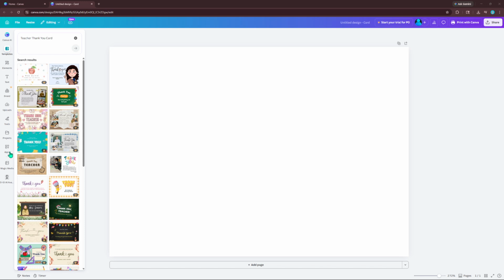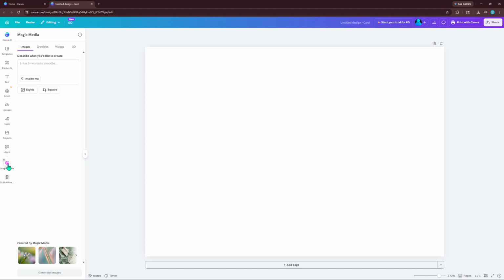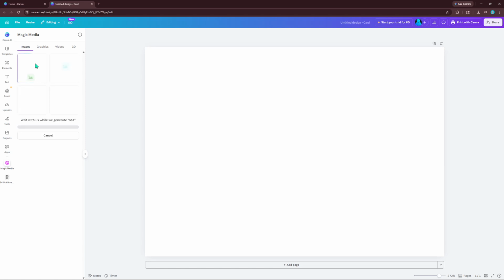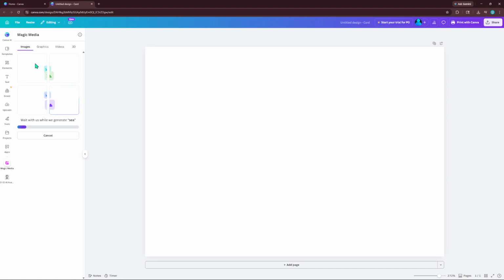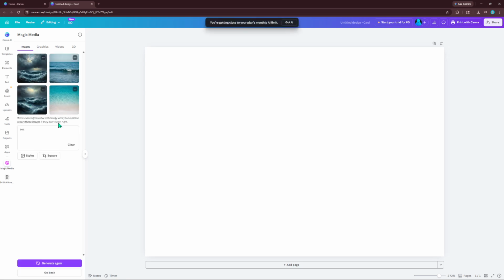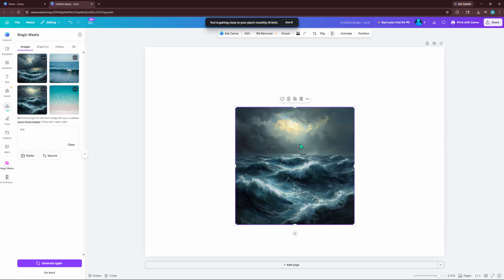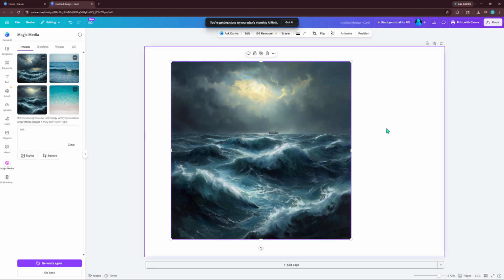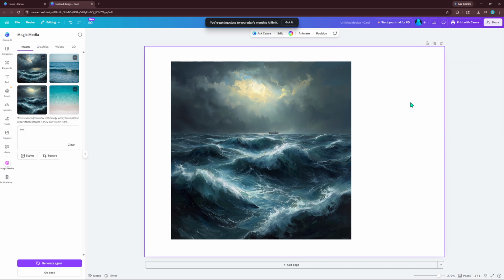How to Generate AI Images in Canva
In this video, I’ll show you how to generate AI images in Canva.

The method is very simple and clearly described in the video. By following all the steps, you’ll easily learn how to use Canva’s AI image generation tools to create unique images from text prompts.